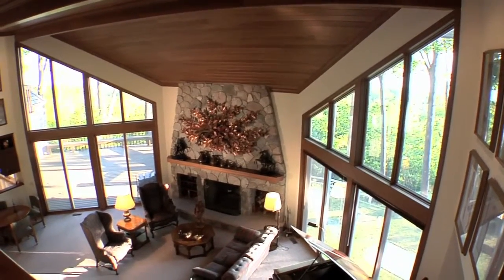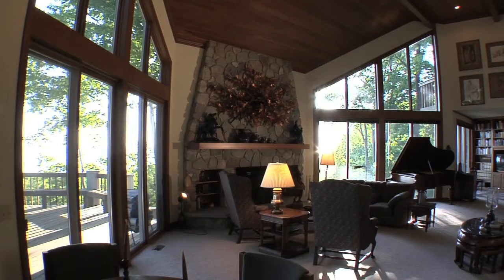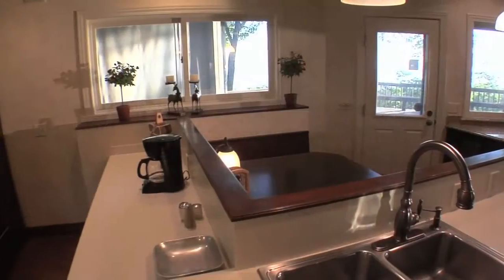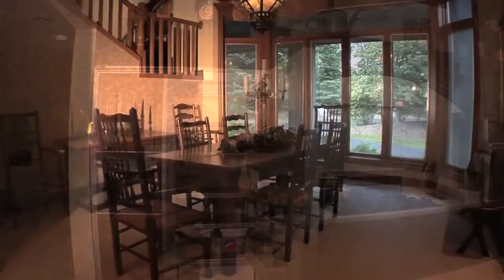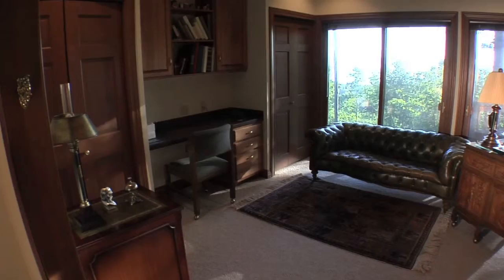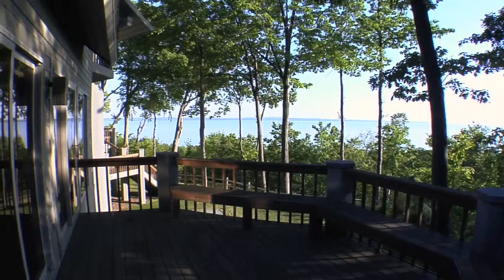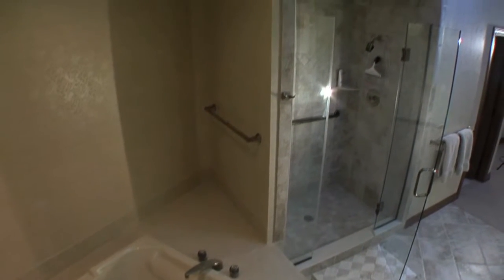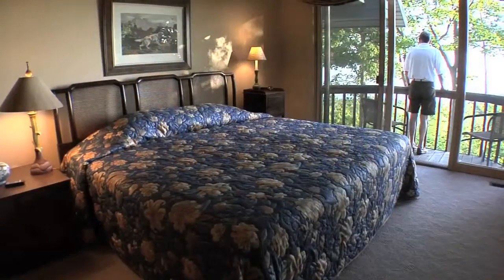Graham Real Estate 6750 S. Lakeshore Dr.mov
Graham Real Estate 6750 S. Lakeshore Dr